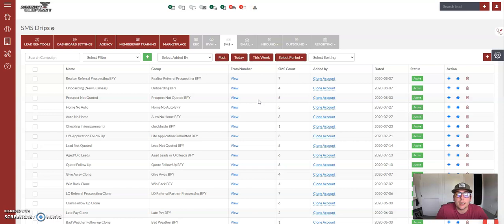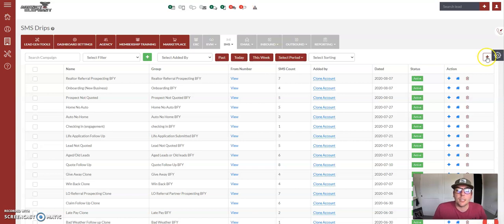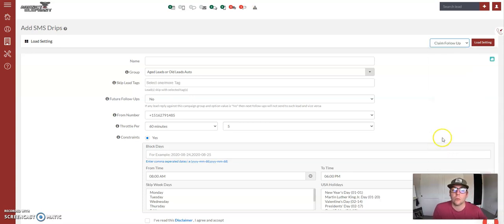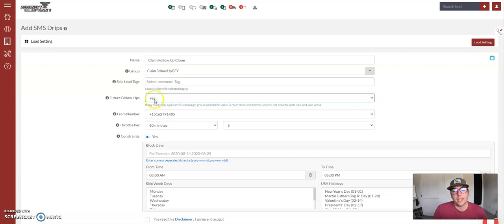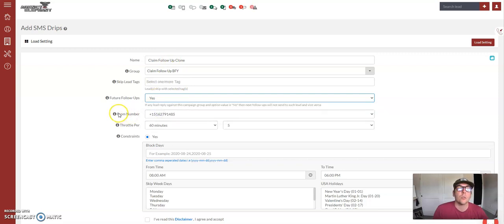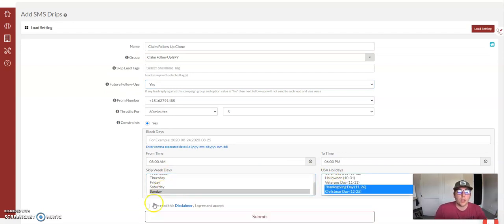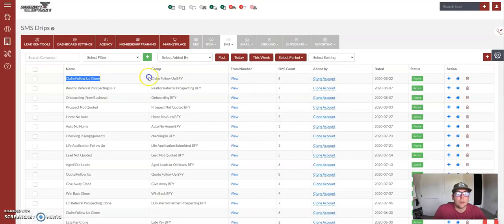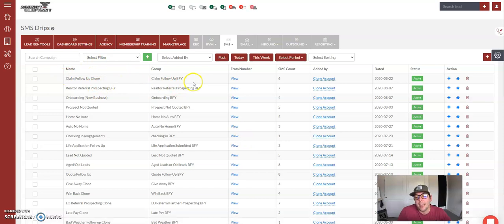BFY-How to duplicate a drip sequence.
This video shows you how to duplicate a BFY drip sequence.